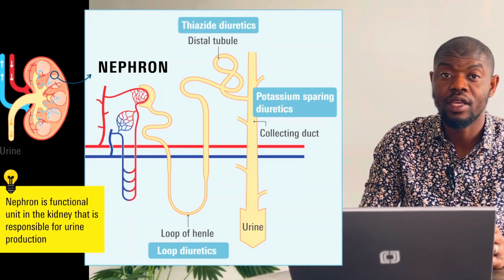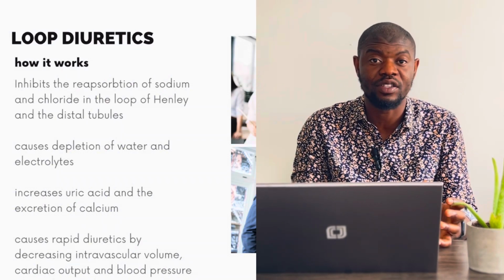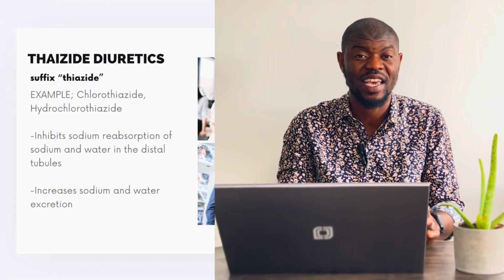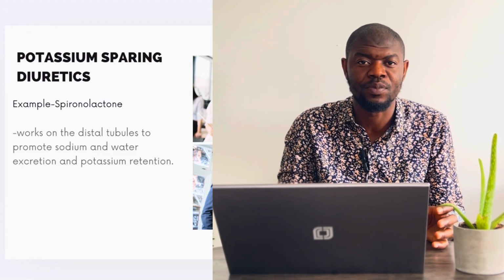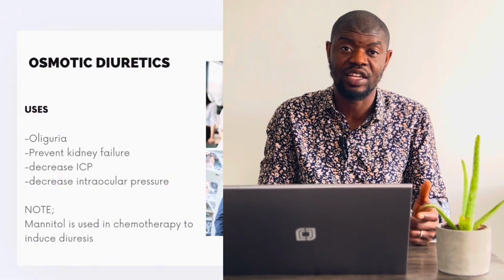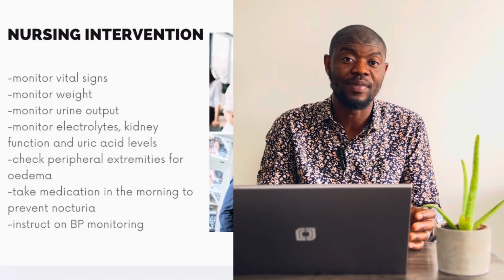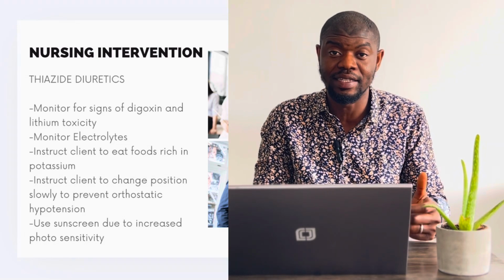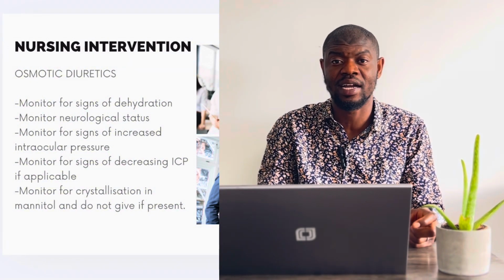Pass NCLEX: Diuretics Simplified // Pharmacology Nursing Study Guide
In this Nclex-RN pharmacology review, we go over the commonly used diuretics. We review loop, thiazide, potassium sparring and osmotic diuretics.